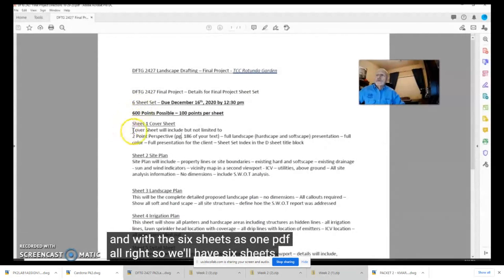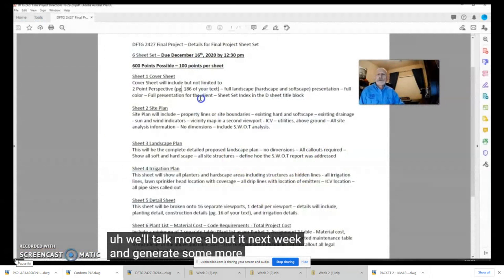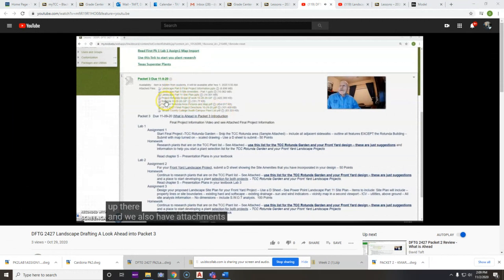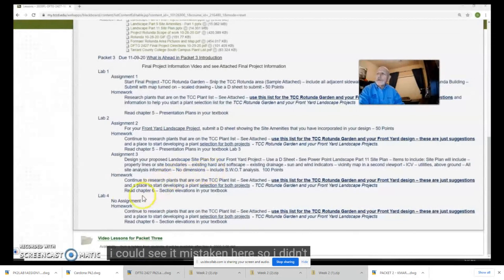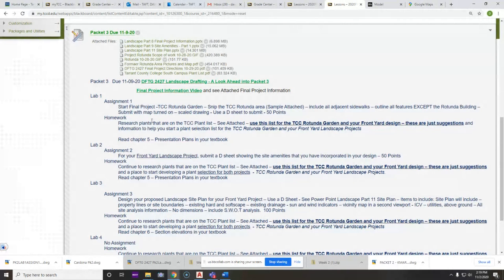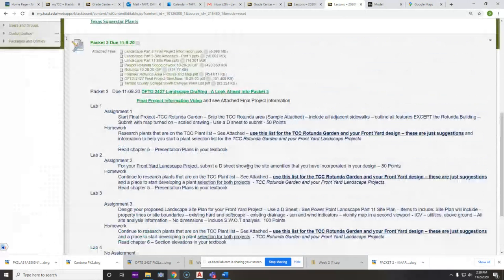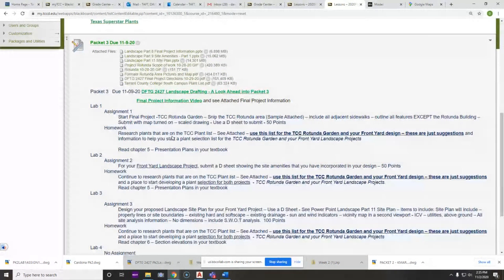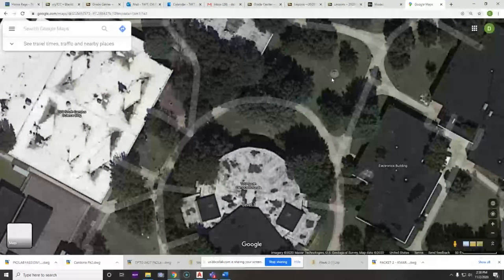DFTG 2427•Landscape Drafting•11 2 20•244•David Taft